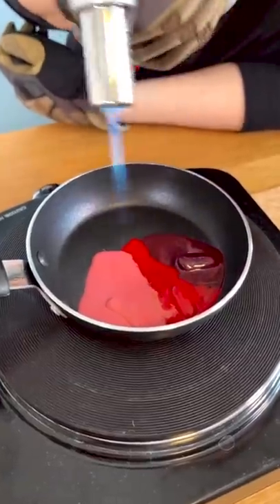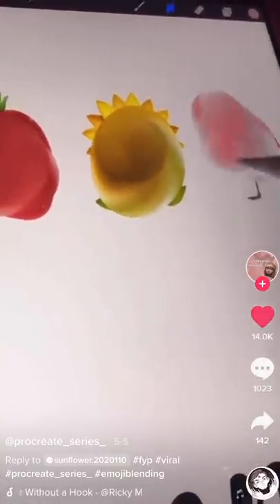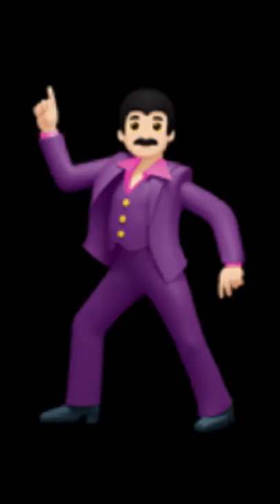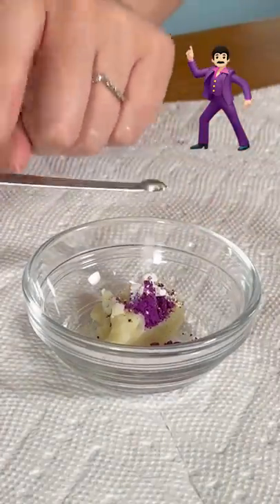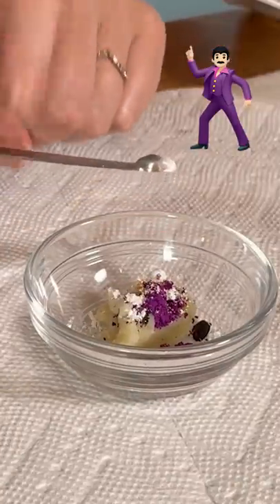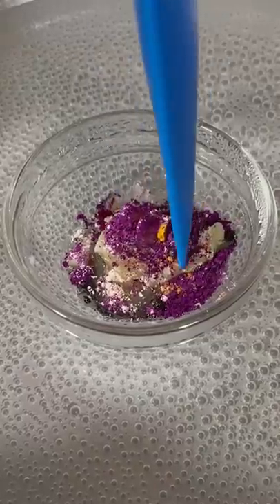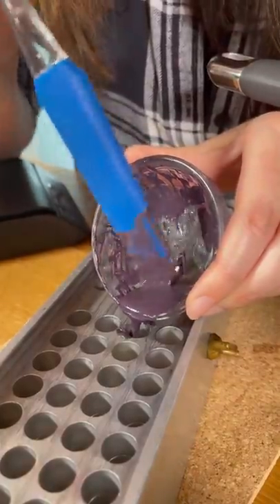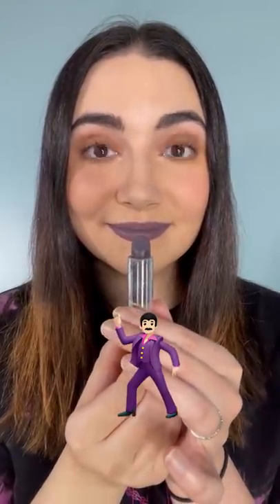turning the 🕺🏻 emoji into a lipstick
We matched lipstick pigments to the colors found in the disco man 🕺🏻 emoji, and then made it into a fully functional lipstick tube! What do you guys think of the final color?